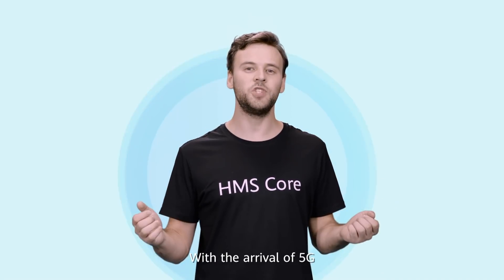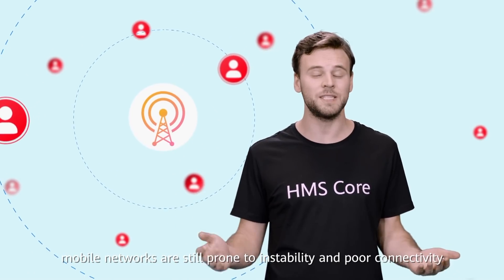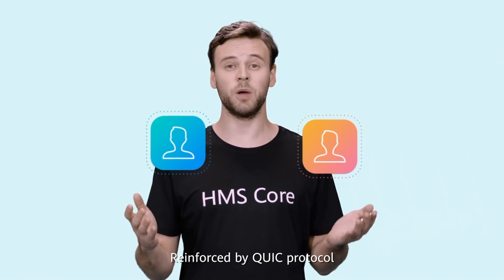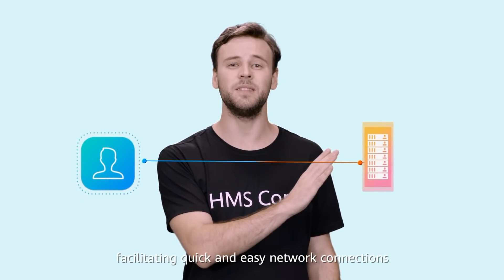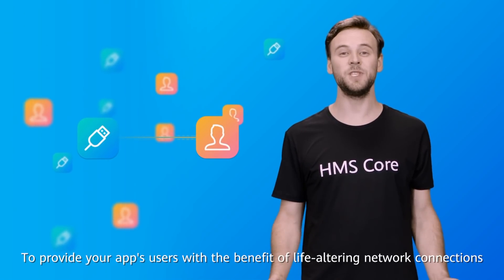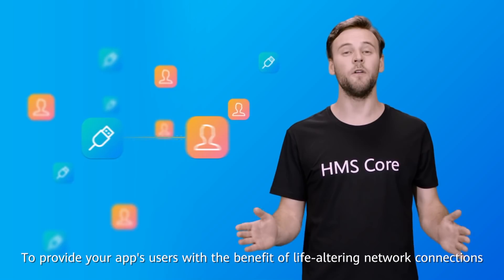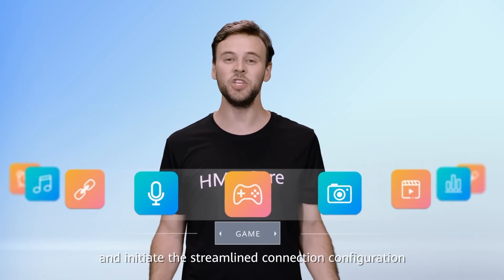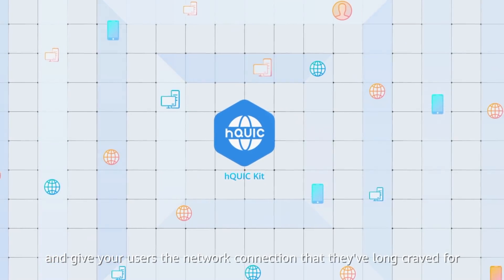HUAWEI hQUIC Kit delivers better network experience to your users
HUAWEI hQUIC Kit supports the QUIC protocol to provide secure and reliable network services, characterized by consistently low latency and high throughput.

Integrate HUAWEI hQUIC Kit into your app today, and let your users experience the difference in network quality for themselves!